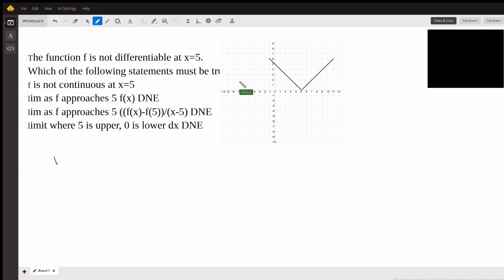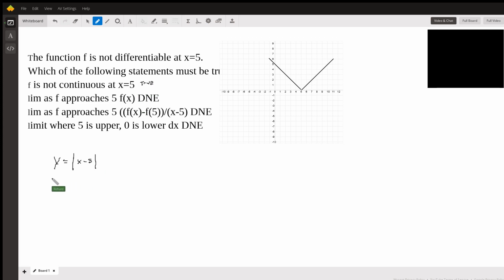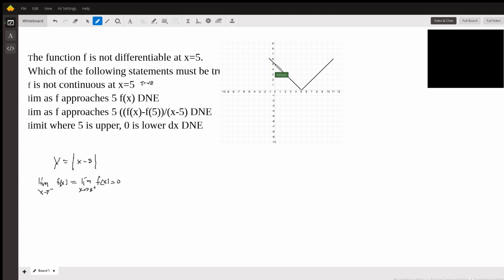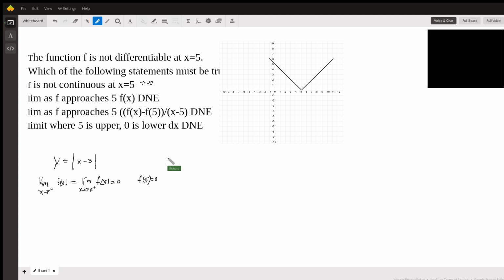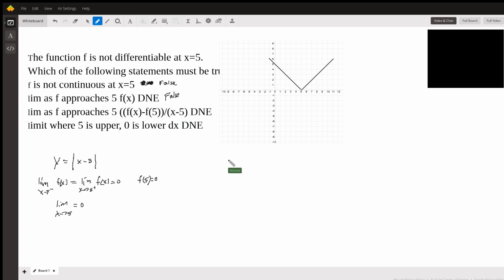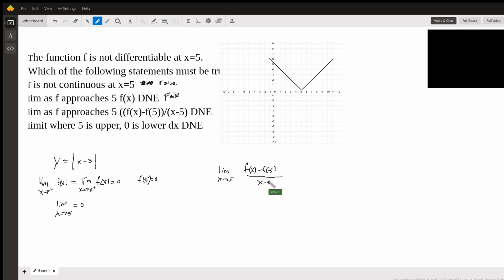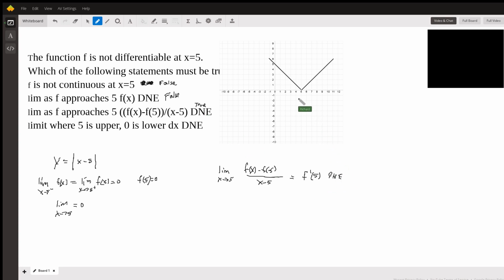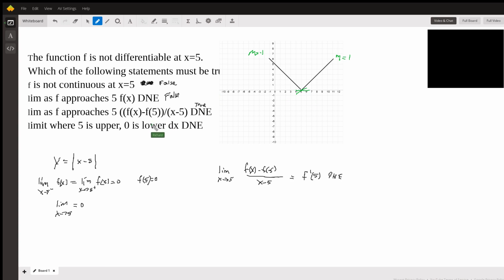Determining whether a function is continuous or differentiable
Question: answer and write out clear answer choice #9
The function f is not differentiable at x=5. Which of the following statements must be true .f is not continuous at x=5lim as f approaches 5 f(x) DNElim as f approaches 5 ((f(x)-f(5))/(x-5) DNElimit where 5 is upper, 0 is lower dx DNE

Answered By:

Richard C.